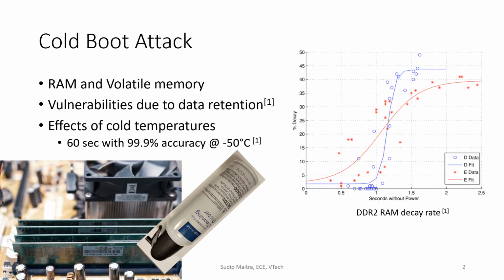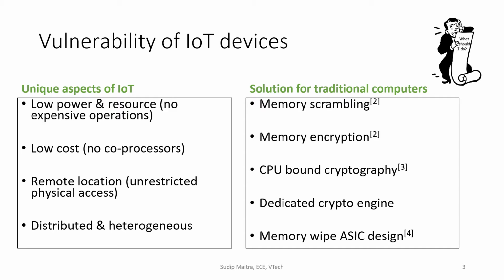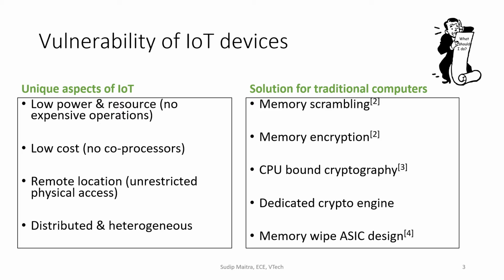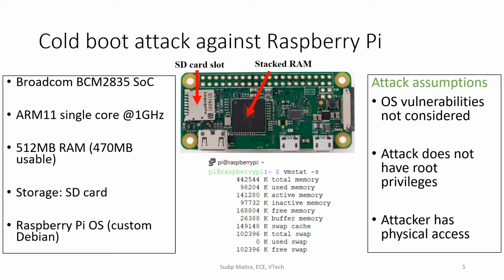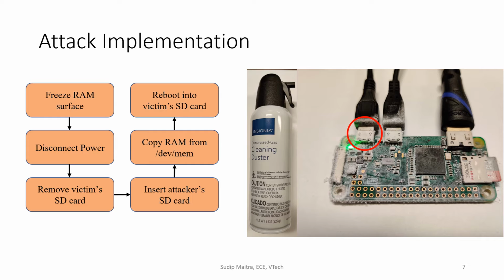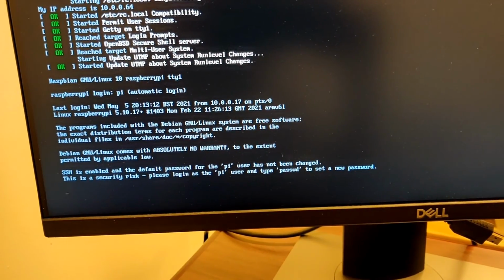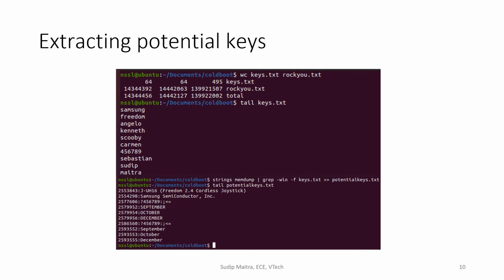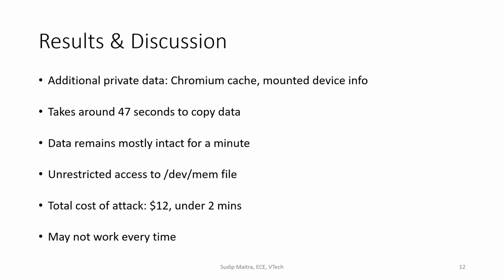Modified Cold Boot Attack on Raspberry Pi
This is a presentation on modified cold boot attack for ECE 5590 course at Virginia Tech.

Note: Reuse or modification to this video in any form is not allowed by the creator of this video.